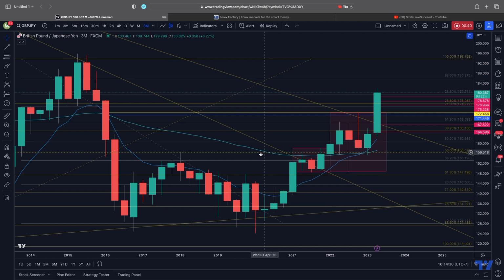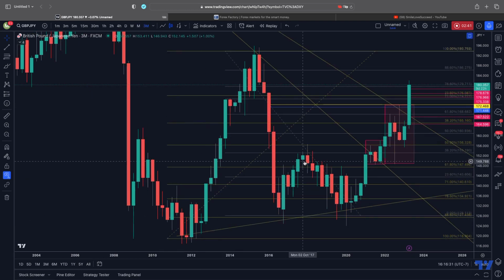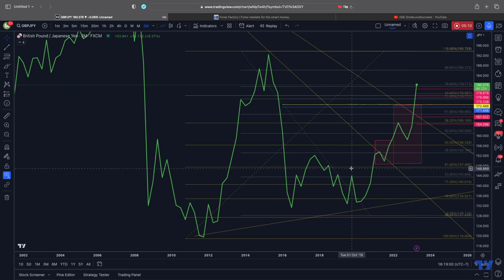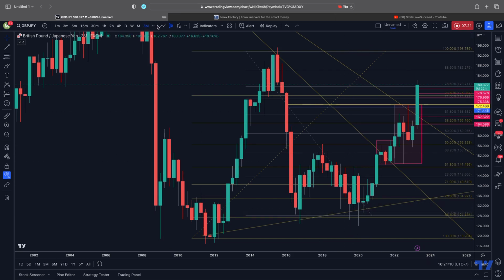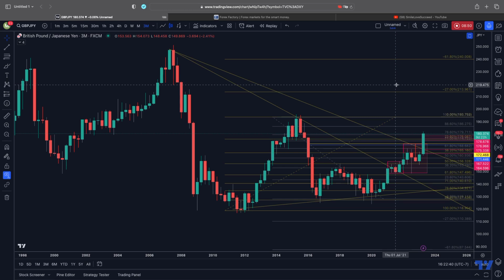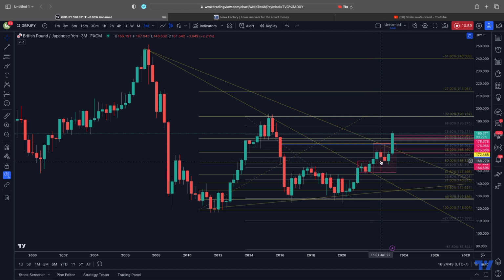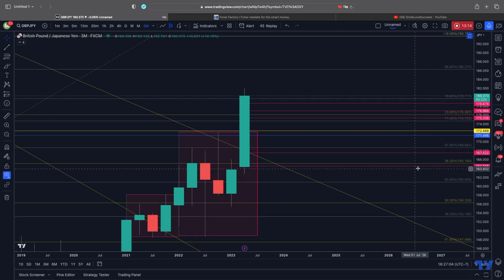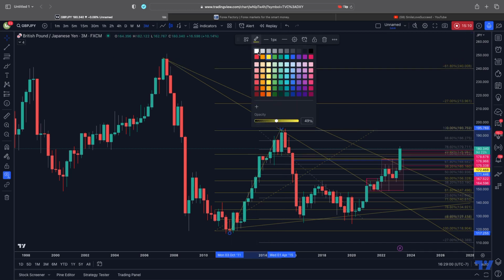GBPJPY Monthly Timeframe - 3 months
Let's zoom out and take a far out look at where GJ could possibly be heading. if you're interested...I always like to scout the move before the move happens and I can get a better feel for what the market is doing and later come back to assess market sentiment to support my analysis. I hope that you enjoy.